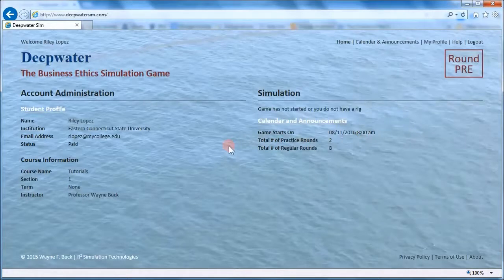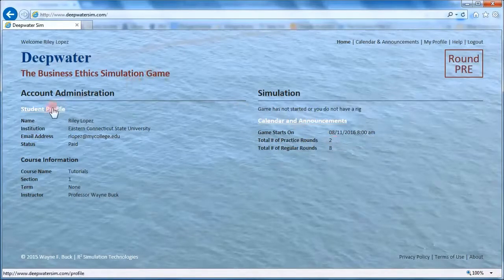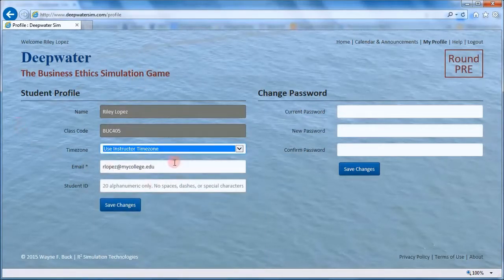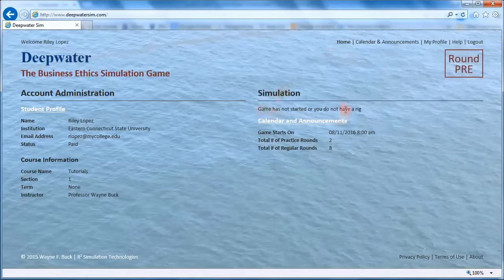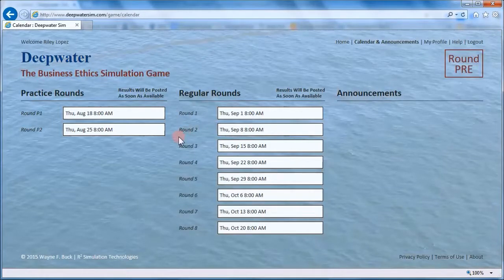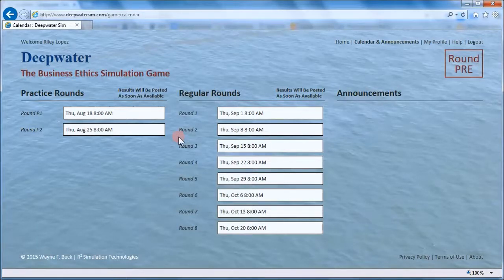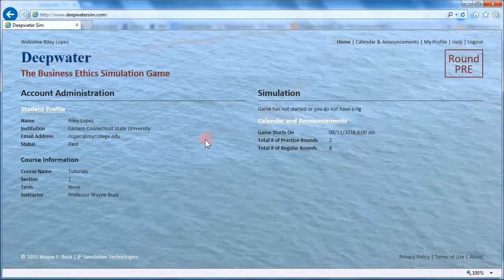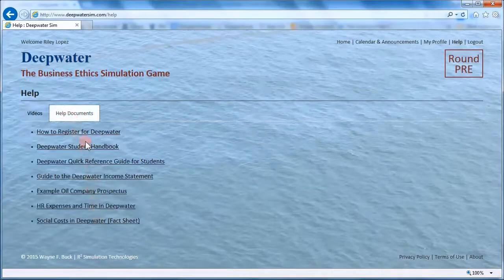Tour of Deepwater for Students, Part 1 of 2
This video tutorial introduces students to the Deepwater website and the mechanics of playing the Deepwater game. Part 1 of 2.